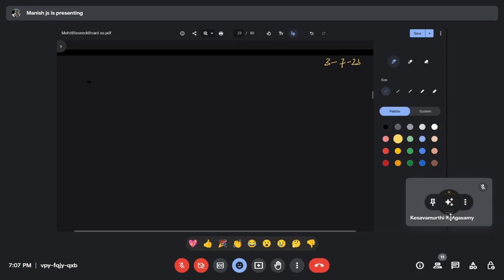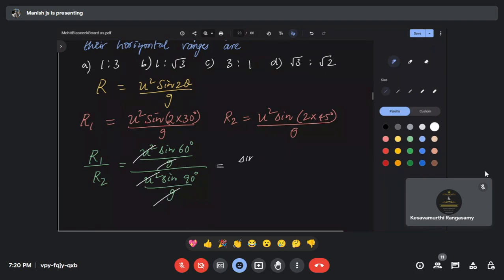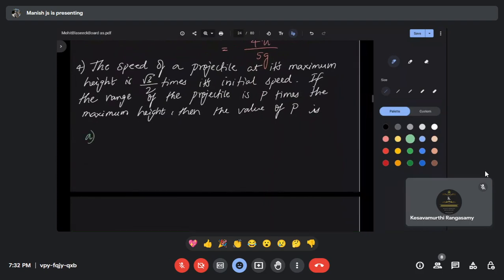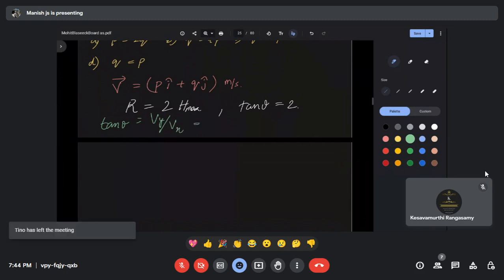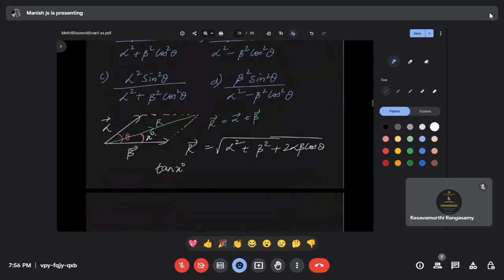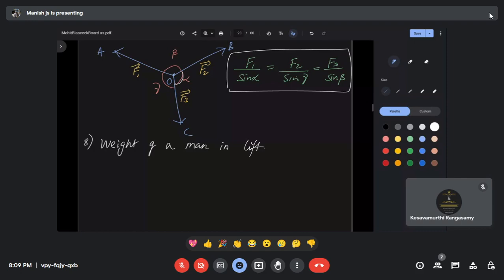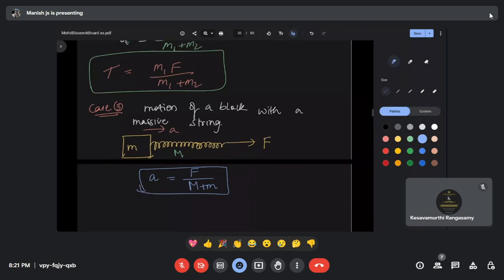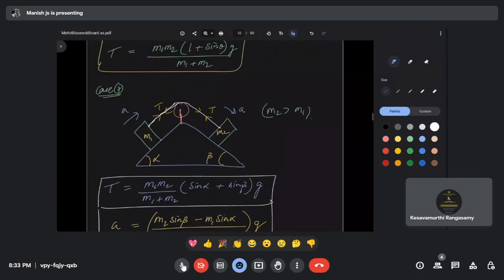NEET / JEE 2024 PHYSICS CLASS DT JULY 3, 2023 / VECTORS